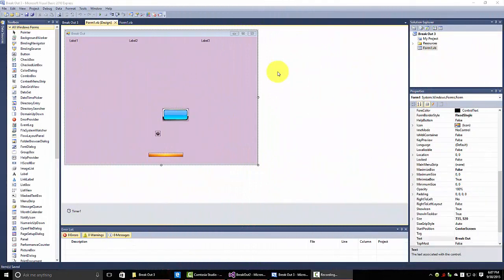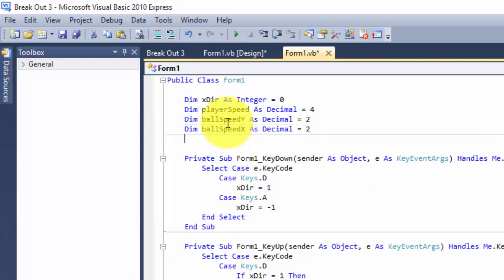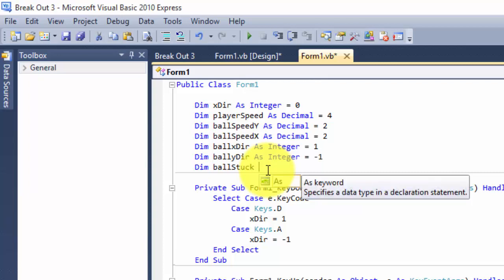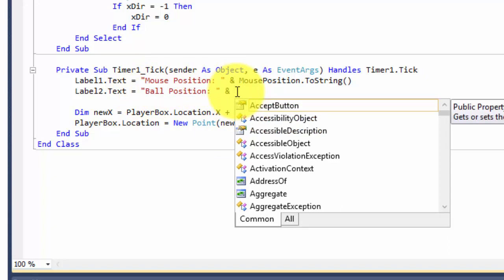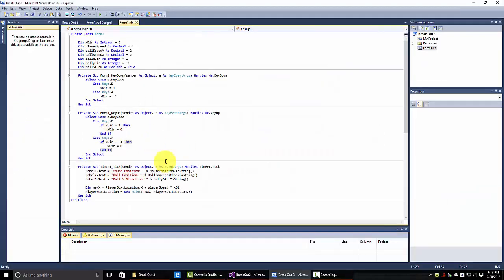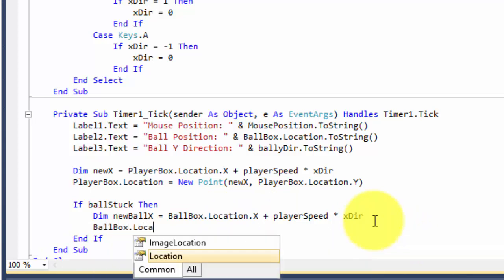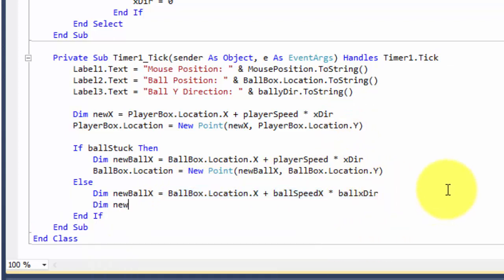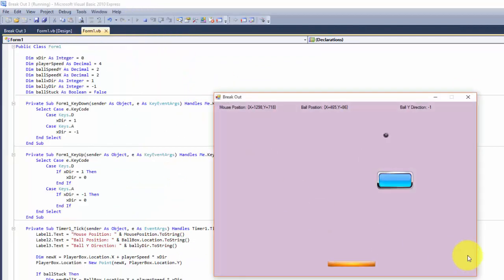Weaver - Visual Basic Tutorial - Break Out 003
Here, we will start to work on ball movement...with some explanations and debugging.